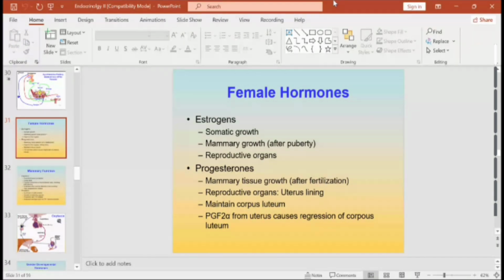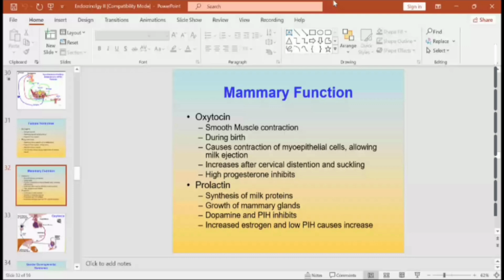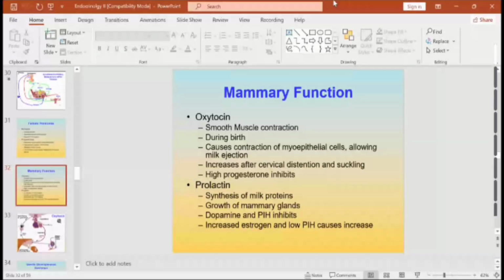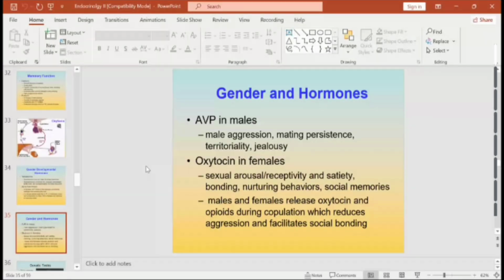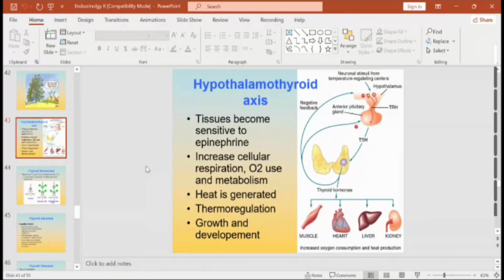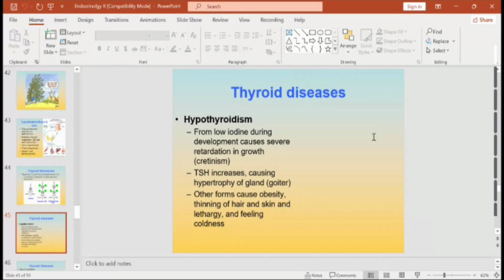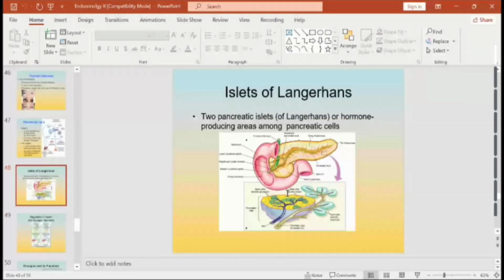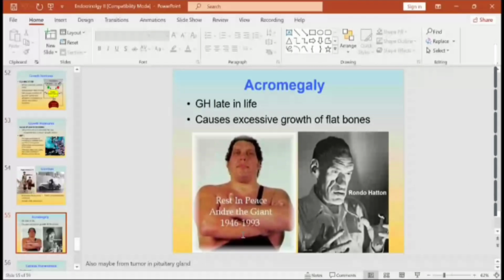Gender & Hormones: Hypothalamothyroid Axis, Pancreatic Axis & Growth Hormones Explained!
How do hormones influence gender differences? In this video, we break down the complex interactions of the hypothalamothyroid axis, pancreatic axis, and growth hormones, explaining their crucial roles in metabolism, development, and overall health.

✅ Topics Covered:
🔹 Hypothalamothyroid Axis – How thyroid hormones regulate metabolism and energy levels
🔹 Pancreatic Axis – The role of insulin and glucagon in blood sugar balance
🔹 Growth Hormones – How GH affects development, muscle growth, and aging

Understanding these endocrine pathways is key to decoding hormonal imbalances, gender-specific health concerns, and metabolic disorders. Whether you're a student, medical professional, or health enthusiast, this video provides clear, science-backed insights into the endocrine system.